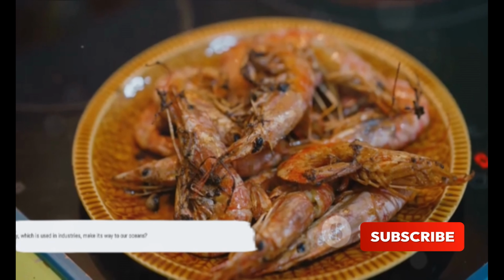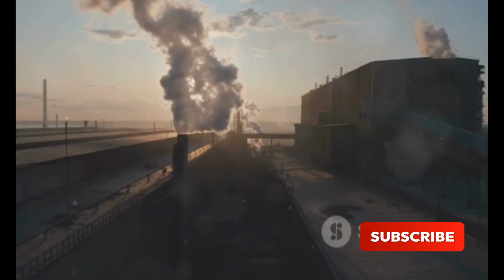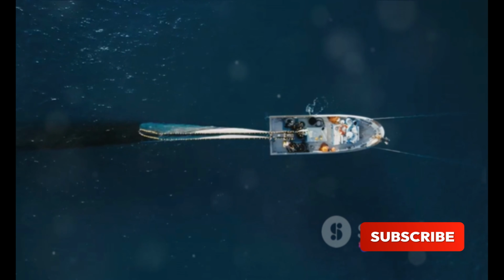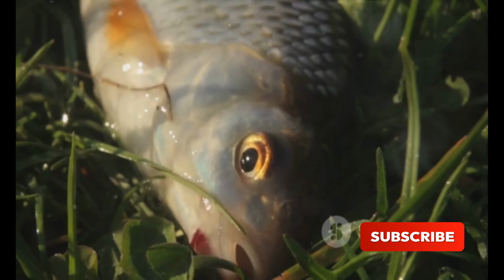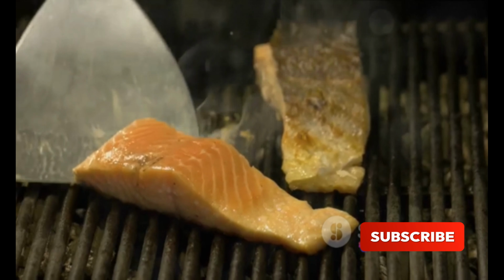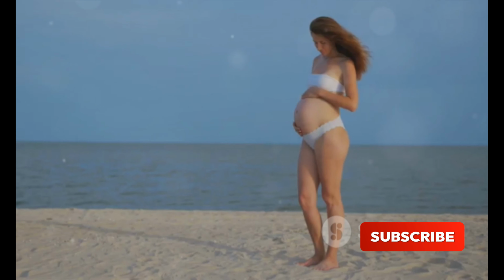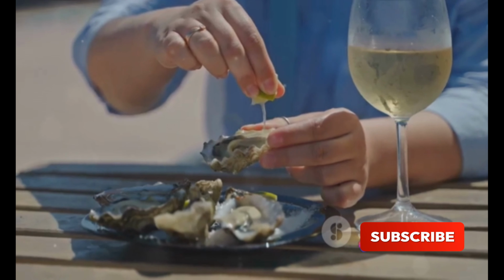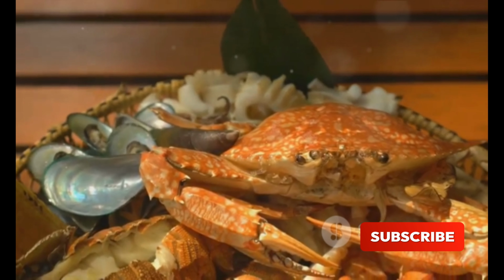How does mercury contamination affect seafood consumption?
Mercury contamination poses a significant threat to seafood consumption and public health. Due to industrial activities, the accumulation of mercury in our oceans has reached alarming levels. When marine life, including fish and shellfish, are exposed to high levels of mercury, they absorb and store it in their bodies. Consequently, humans who consume these contaminated seafood products are at risk of mercury poisoning.

Mercury toxicity can have severe health consequences, particularly for pregnant women, infants, and young children. It can negatively impact the development of the nervous system, leading to impaired cognitive function, motor skills, and even behavioral issues. In adults, mercury exposure can result in various health problems, such as cardiovascular issues, kidney damage, and reproductive disorders.

To mitigate this risk, it is essential to be aware of the sources of mercury contamination, such as coal-fired power plants and industrial waste. Additionally, governmental agencies and health organizations provide guidelines and advisories to help individuals make informed choices about seafood consumption, highlighting which species have lower mercury levels and should be preferred. Ultimately, understanding the impact of mercury contamination on seafood consumption is crucial to safeguarding public health.